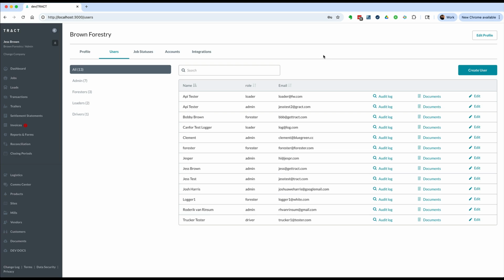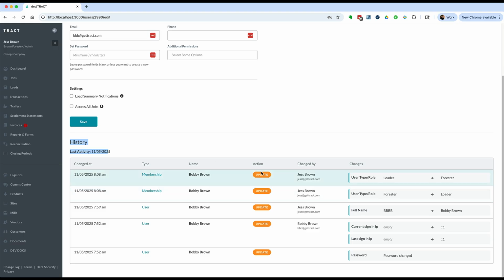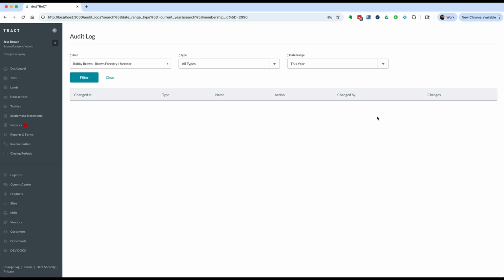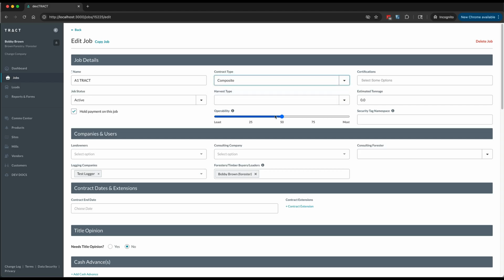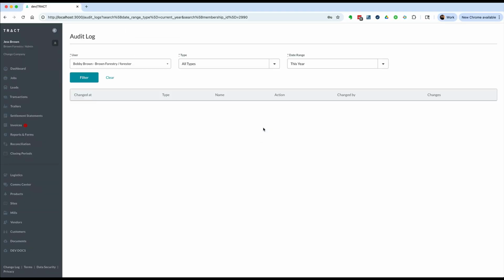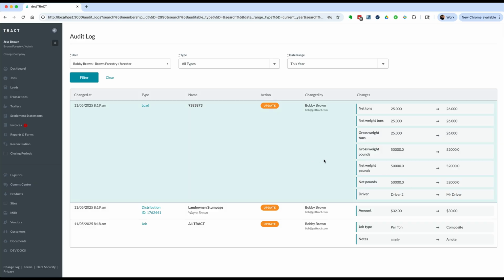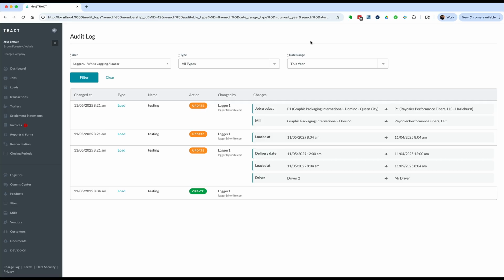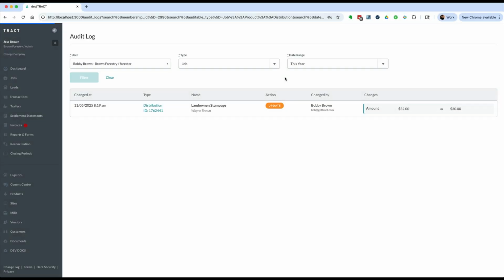User Audit Logs and History